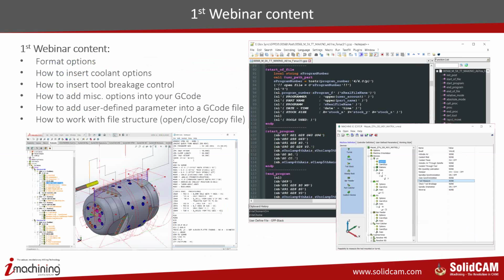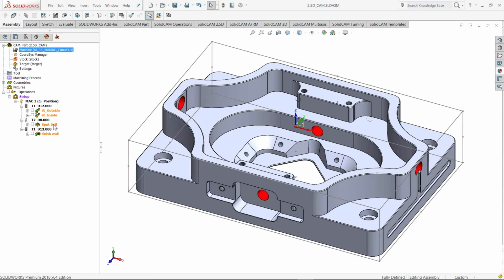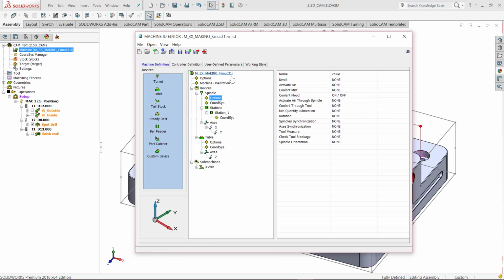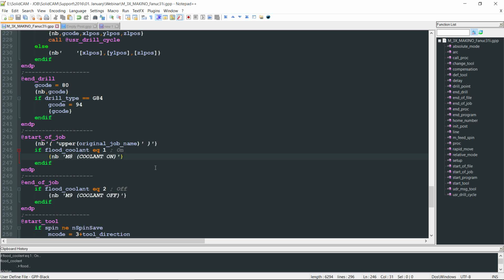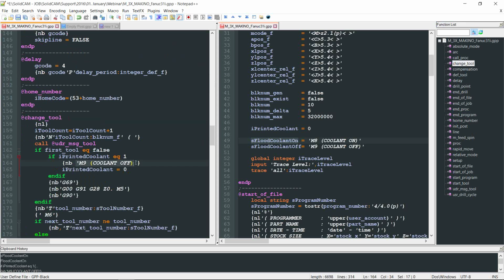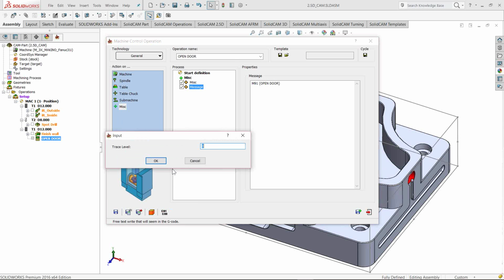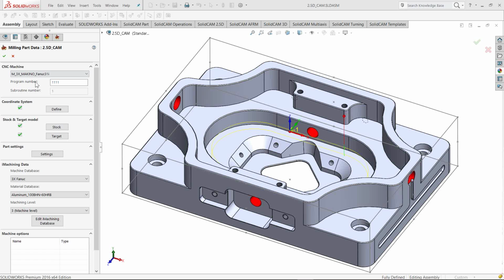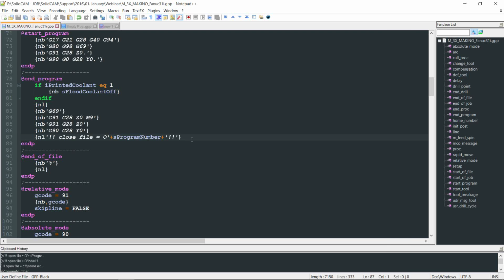SolidCAM Post Processors - Doing it the Right Way - Part 1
General introduction to SolidCAM Post-Processor basics, recommended Post-Processor edit tool, and common Post-Processor customization requests from Resellers.